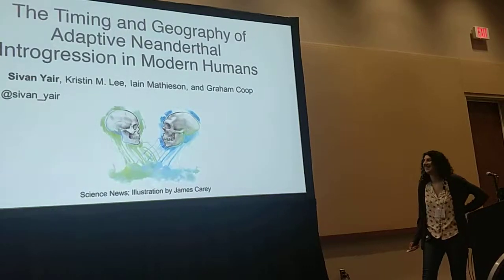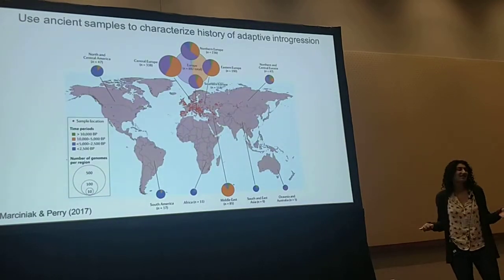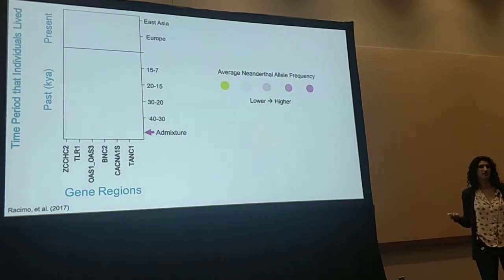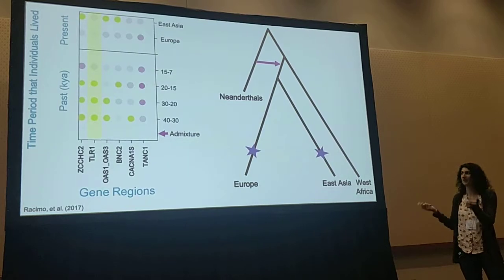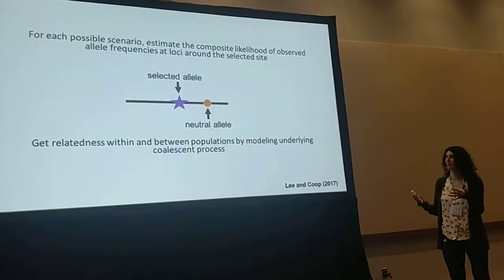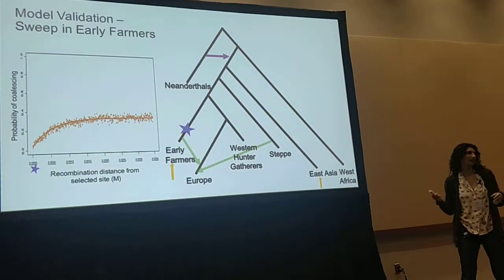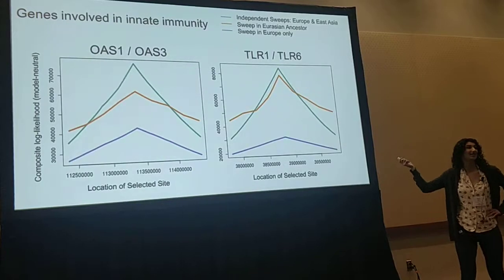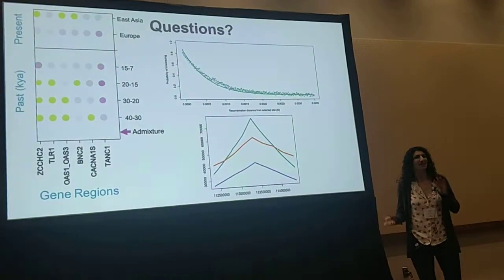Yair: The timing and geography of adaptive neanderthal introgression in modern humans